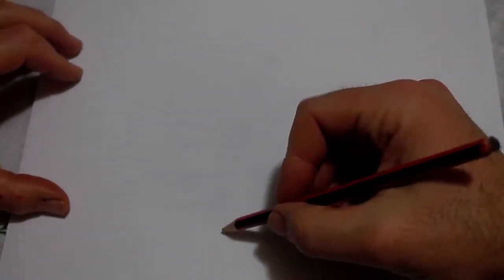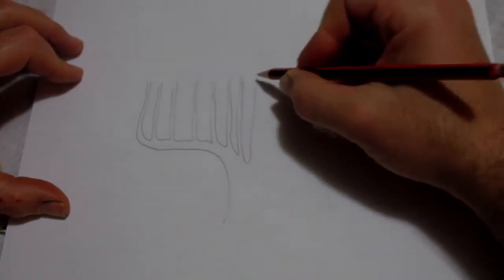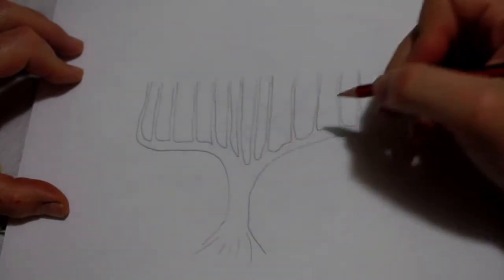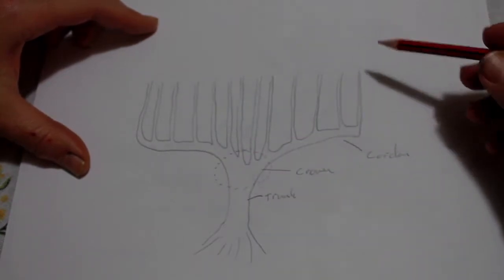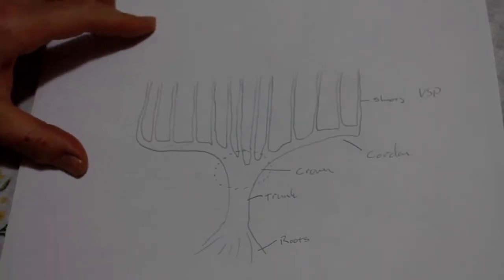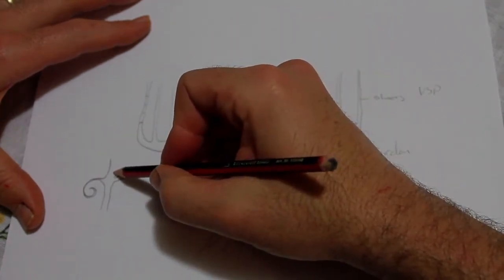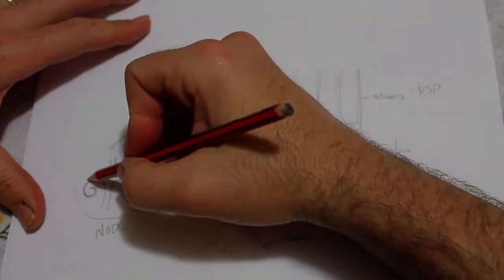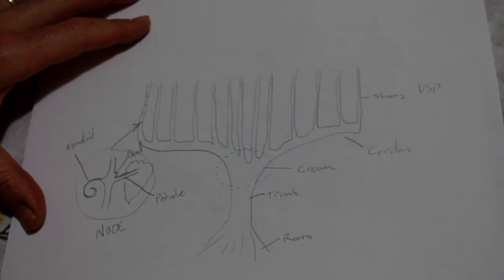Parts of a Grape Vine Drawn and Labelled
Drawing a VSP trellised grapevine and labelling the major parts for recognition.